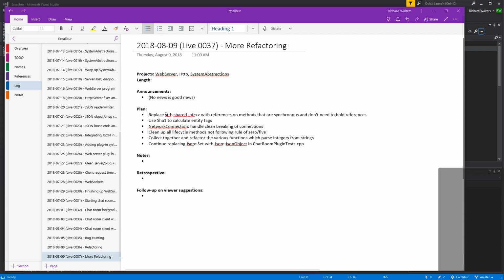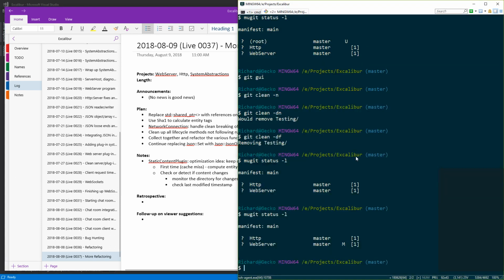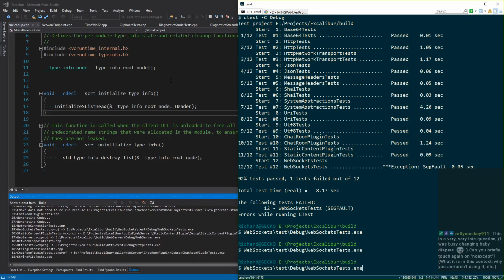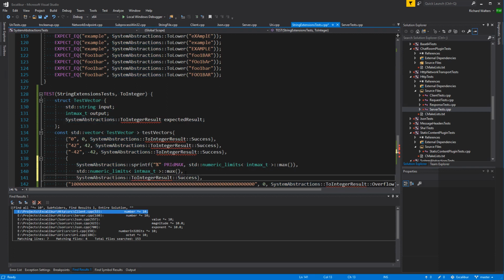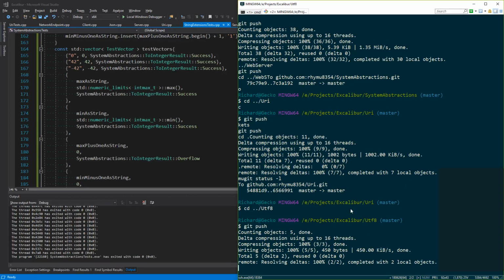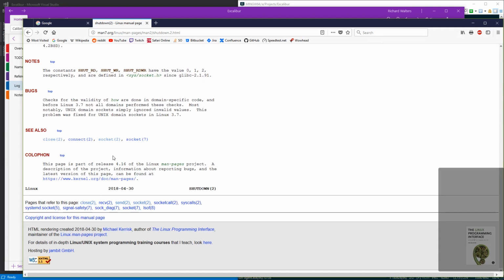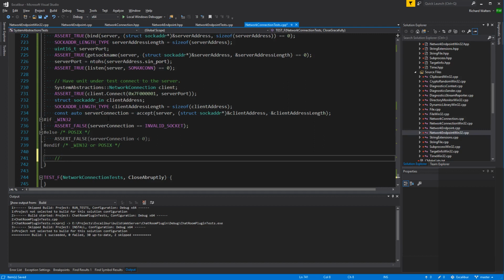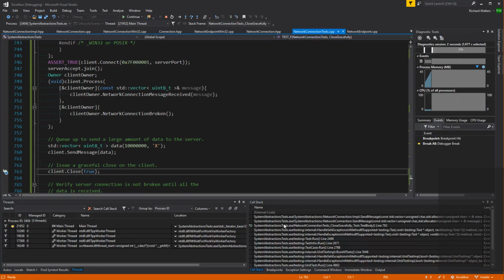0037 (part 1) - Custom C++ Web Server: refactoring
This stream I worked on more refactoring:
* Removing std::shared_ptr where I don't really need it.
* Use SHA-1 to calculate entity tags.
* Clean up lifecycle methods (rule of zero/five).
* Collect together and clean up string-to-integer functions.
* Handling clean/graceful network connection closing

This stream was interrupted by my computer crashing a couple times, so it's split into 3 parts.